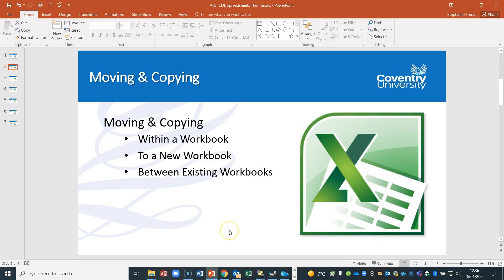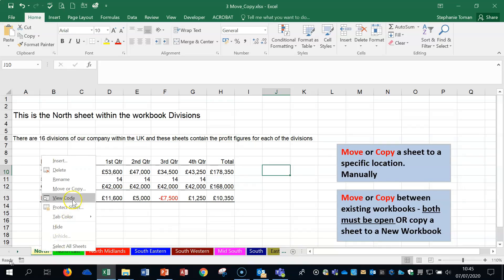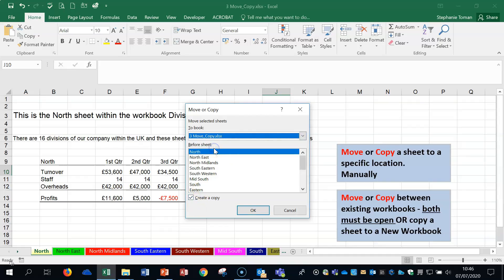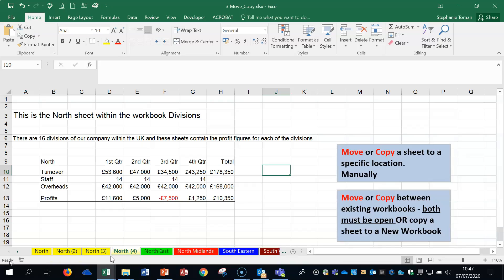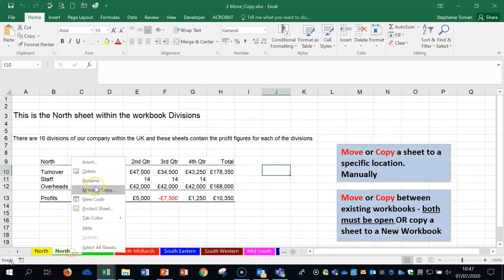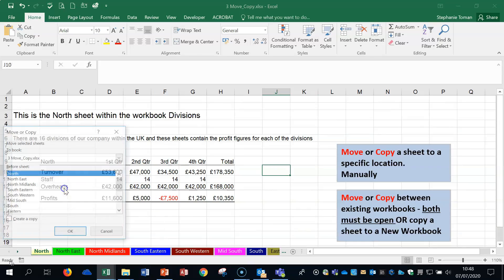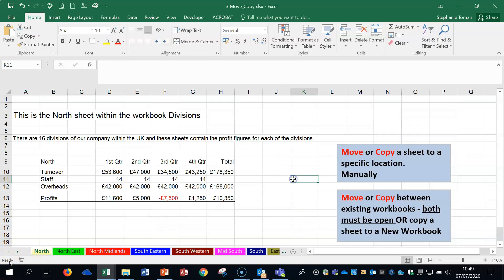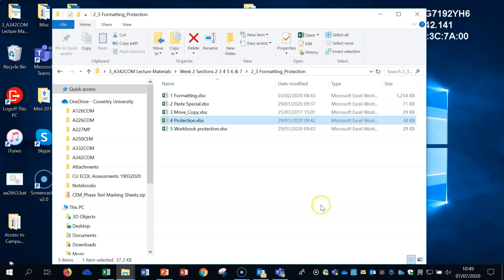Move Copy in Excel